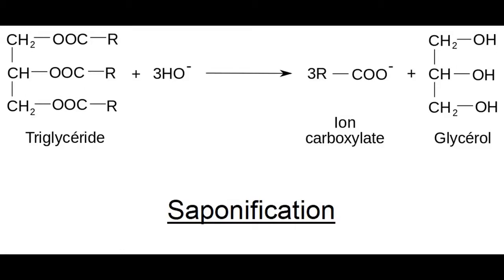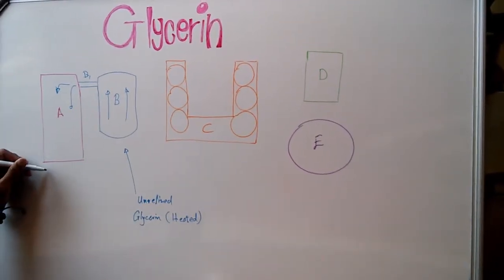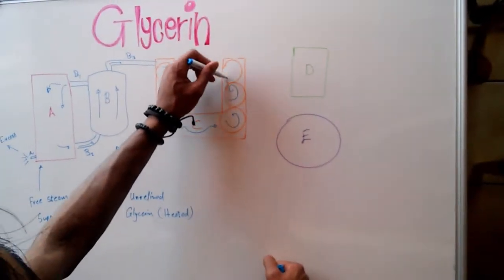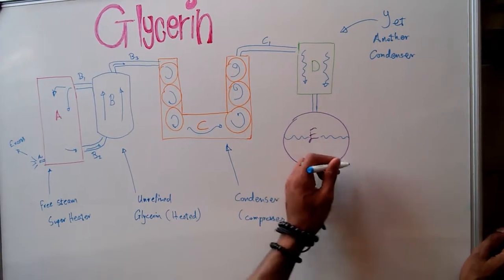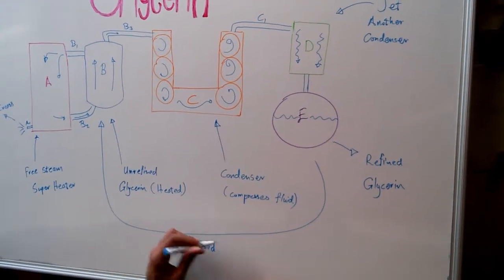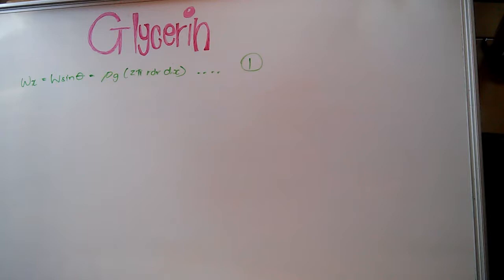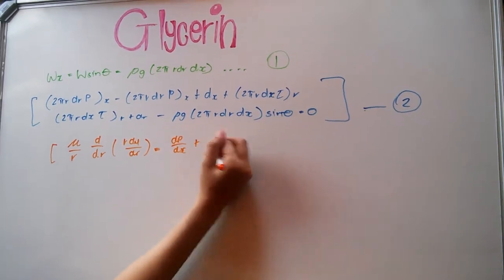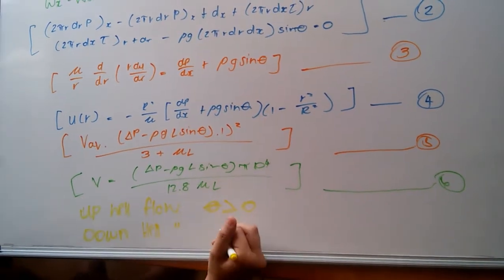Glycerin - With respect to fluid mechanics and maths